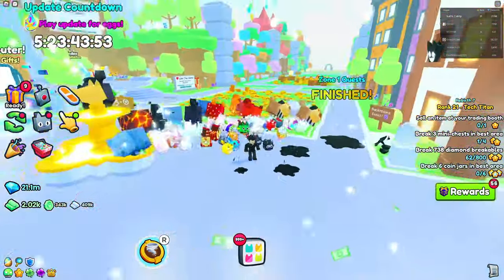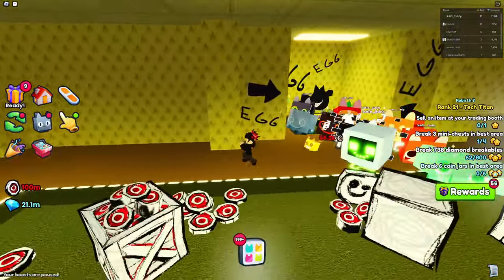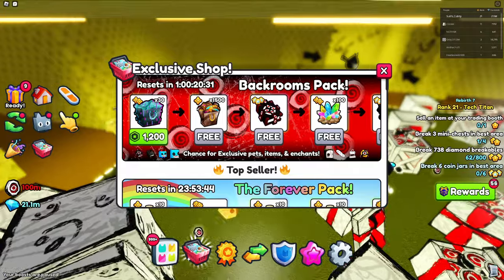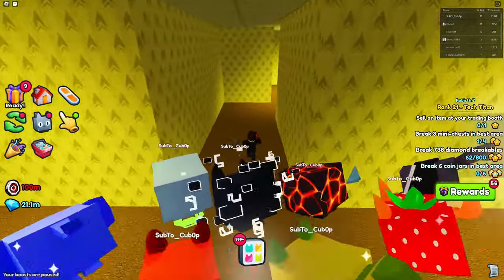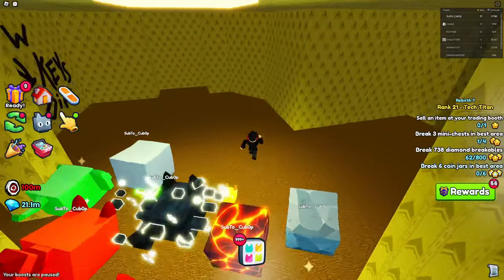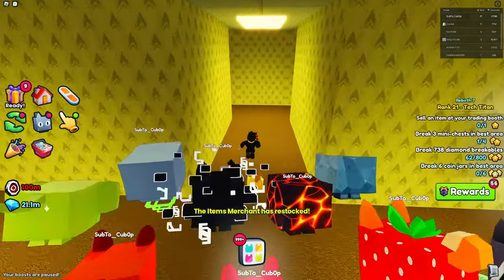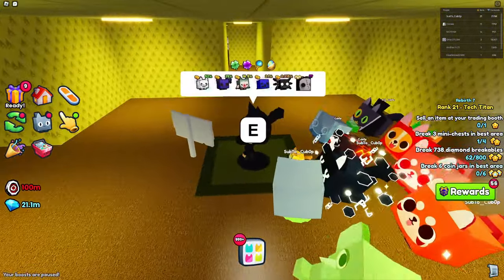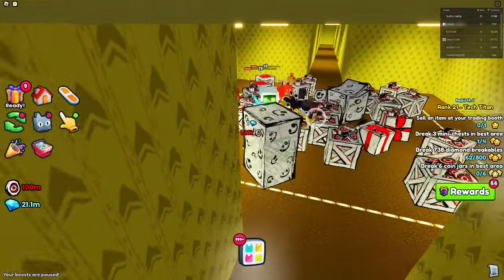😱THIS HUGE PET IS EASIER THAN HUGE HAPPY COMPUTER IN PET SIMULATOR 99!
Today, I will be showing you ALL THE HUGE CHANCES for the NEW PLAGUE DRAGON IN PET SIMULATOR 99! This is going to be one of the EASIEST HUGES EVER to hatch! Good luck on hatching one!